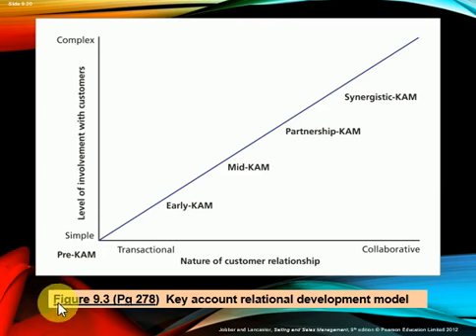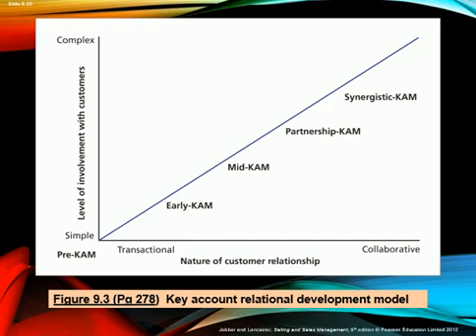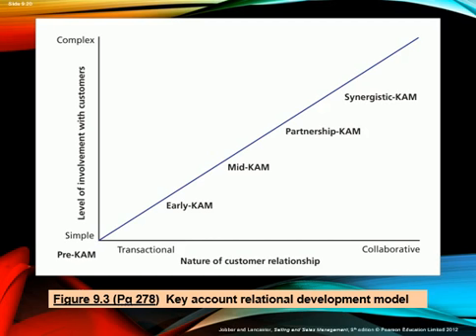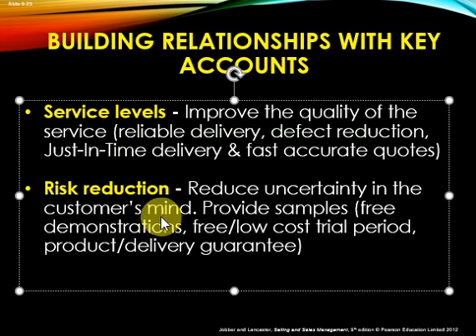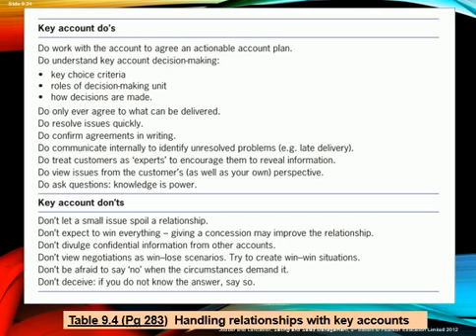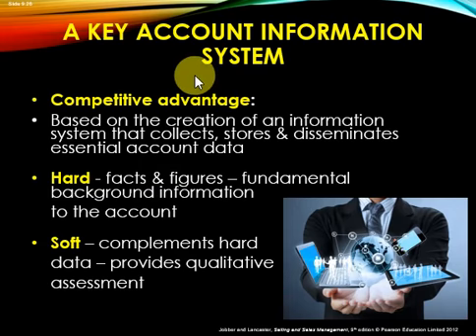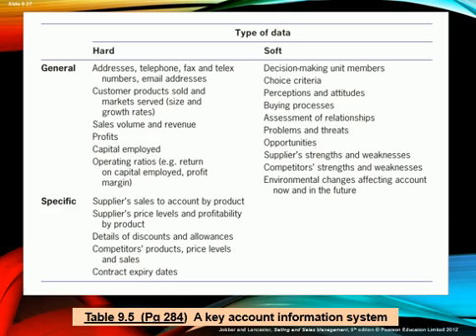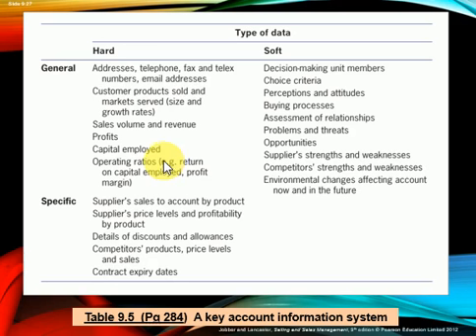SOD22 CH 9 Key Account Management Part 2